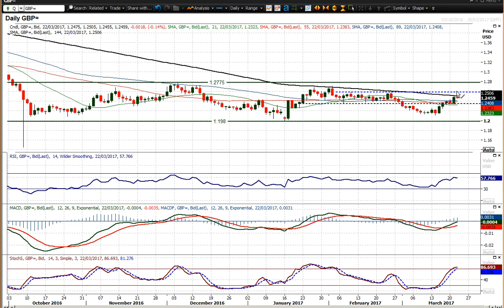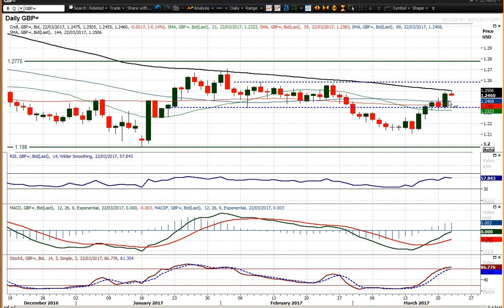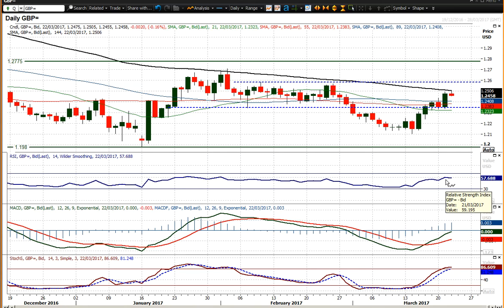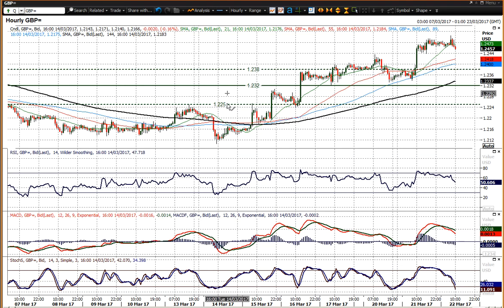GBP/USD 22/03/2017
Will the sterling rally last the distance?